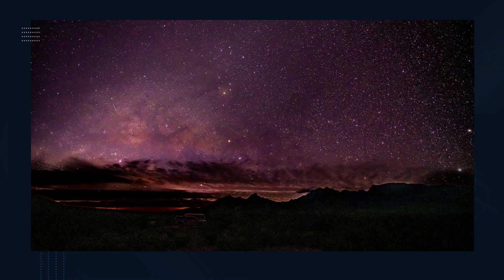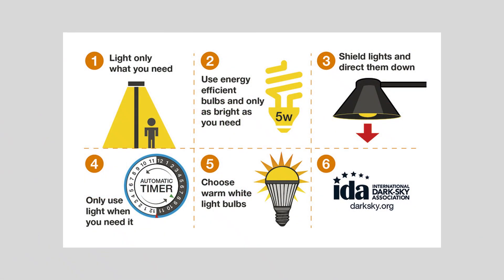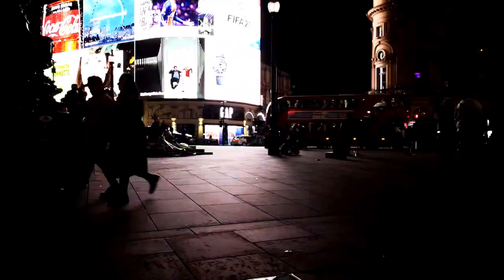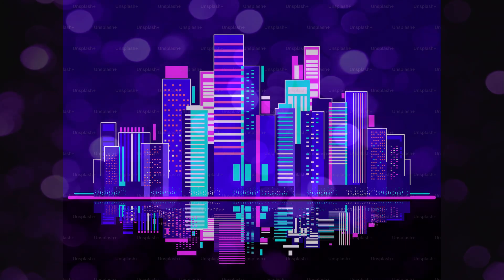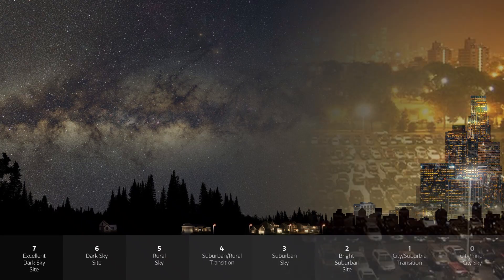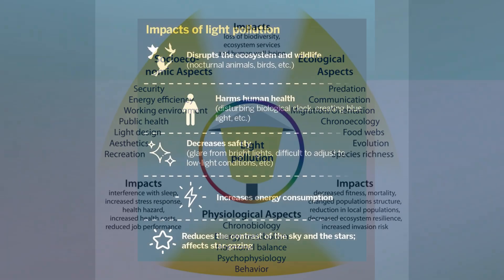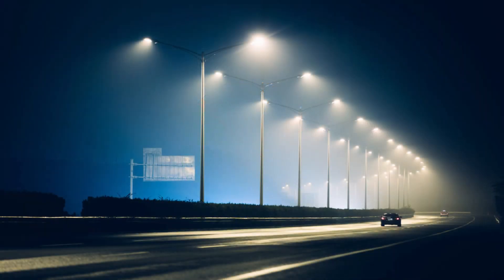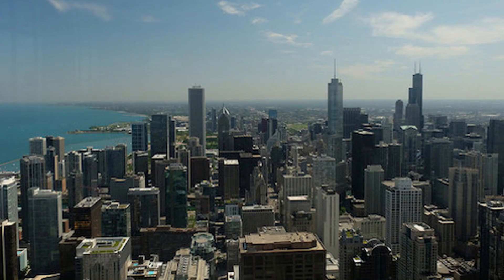Environmental Externality Light Polution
This video is a continuation of the series on environmental externalities. I described Urban heat Islands and urban light islands. A specific topic discussed in this video is light pollution. Specifically artificial light pollution. I described the face and transport of artificial light at night into the sky. I explained the risks associated with artificial light at night and areas impacted by the phenomenon.